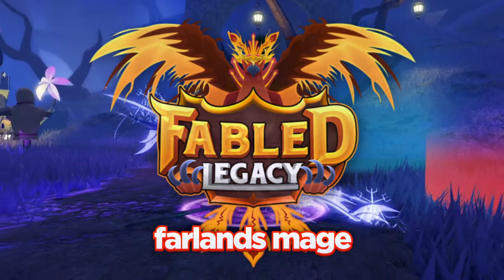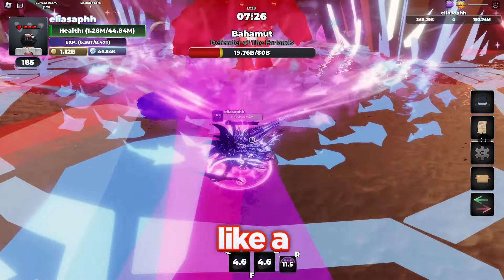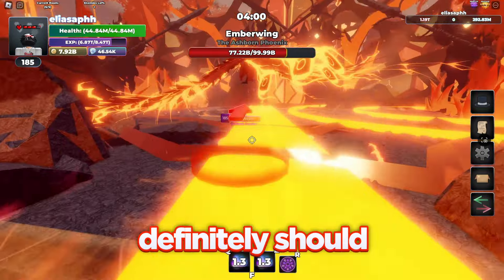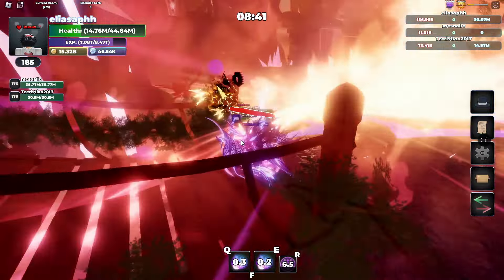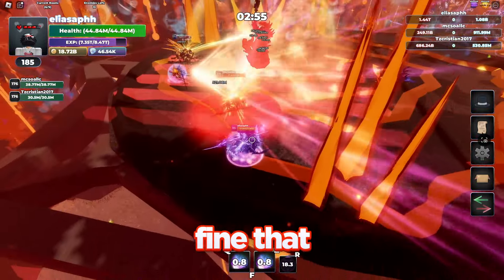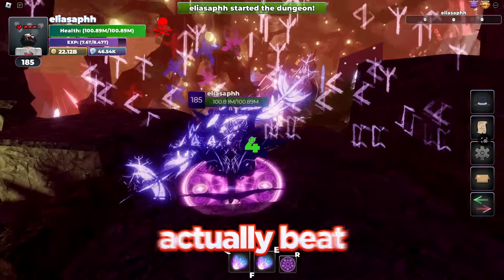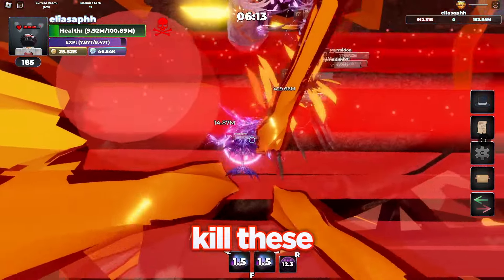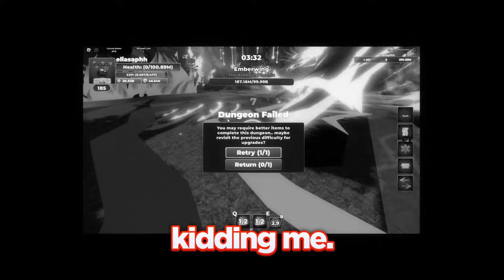*MAX* LEGENDARY + SECRET MAGE SET IN FABLED LEGACY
In this video, I'm going to showcase the brand new fully max legendary and secret hydrascourge mage set introduced in the Ethereal Farlands dungeon update in fabled legacy, similar to dungeon quest. Including the new Hydraleon secret item! Get this video to 500 likes for more fabled legacy content!